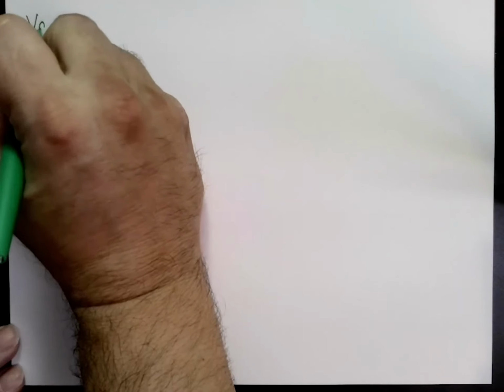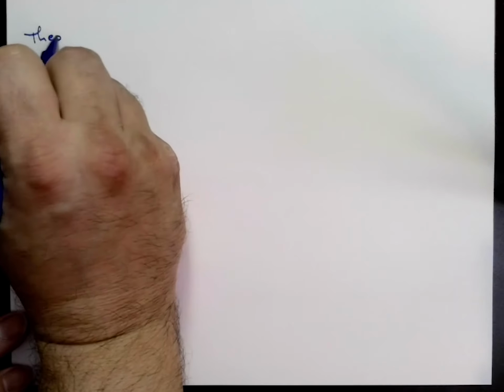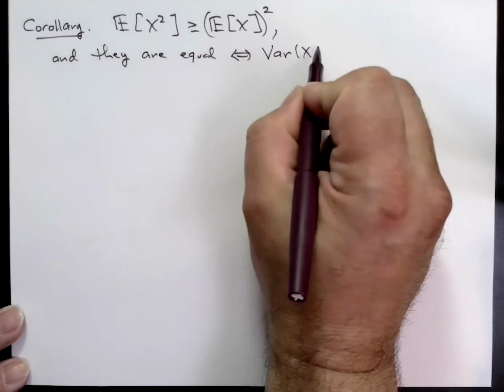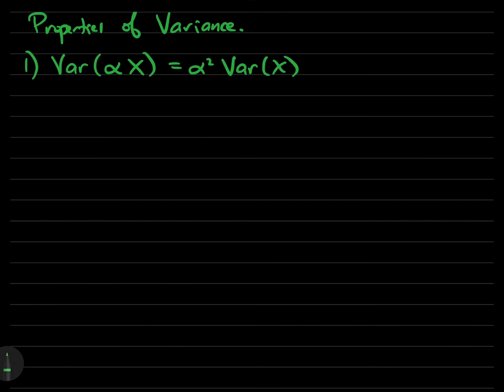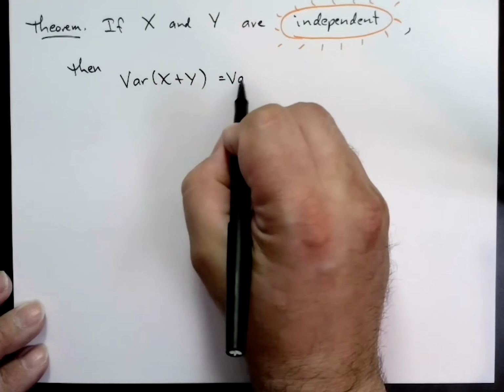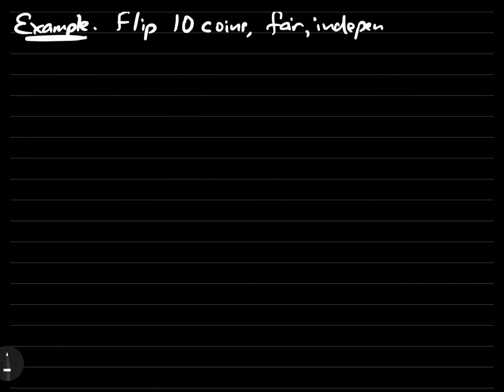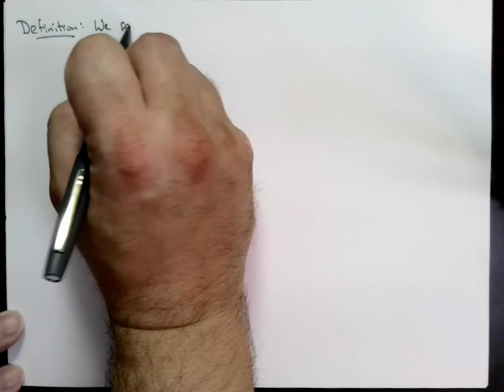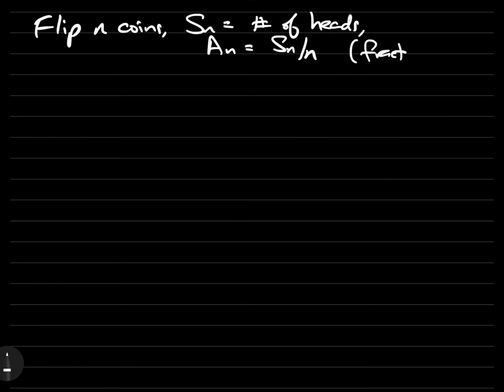Variance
Here we define the variance of a random variable.  We present a few alternative methods to compute variance, and work out several examples.

Hovering Thoughts - Spence
Blurry Vision - Corbyn Kites